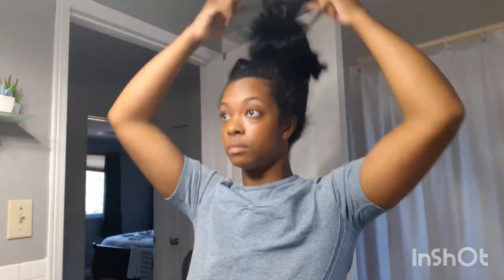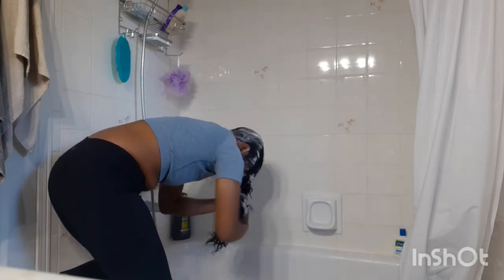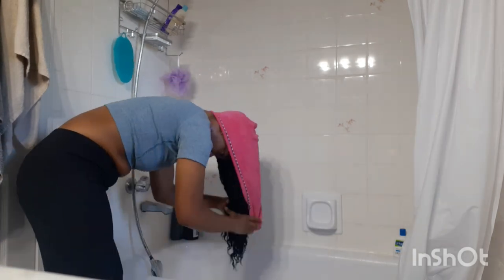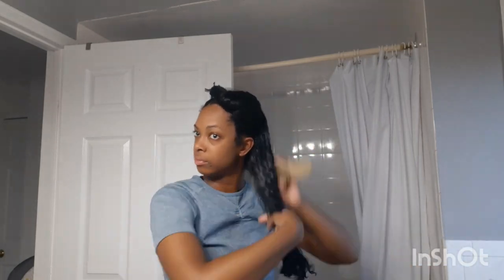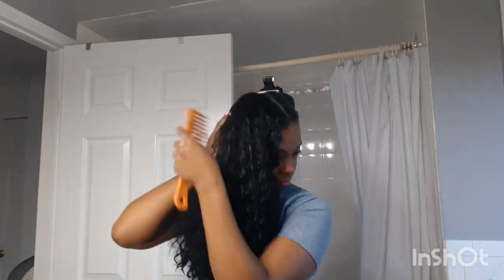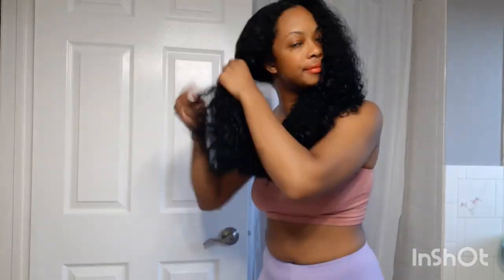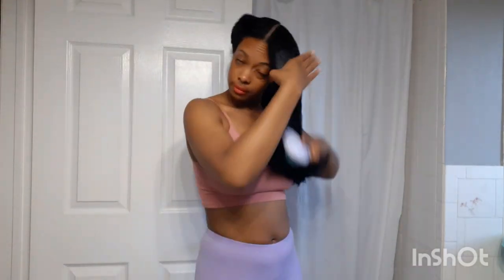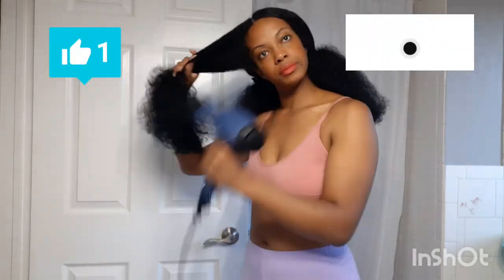FIRST WASH DAY AFTER BIG CHOP HAIR CUT/ LONG NATURAL HAIR 3BC4A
***PRODUCTS USED***
-TRESemmé anti-breakage shampoo
-shea moisture intensive hydration hair mask Manuka honey and mufura oil

***WHAT I USE TO STRAIGHTEN MY HAIR***
-RED PRO KISS 3300 TITANIUM DETANGLER AC DRYER
-BaBylissPRO Nano Titanium Ultra-Thin Straightening Iron, 1-1/2 inches
HEAT RESISTANT SILICONE MAT FOR STYLING TOOLS

***MUSIC USED***
Musician: Philip E Morris